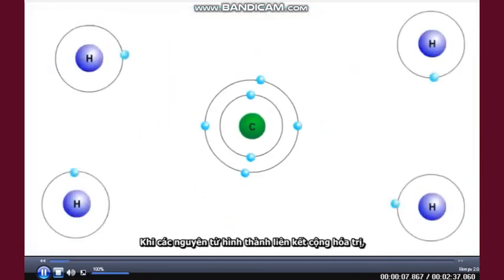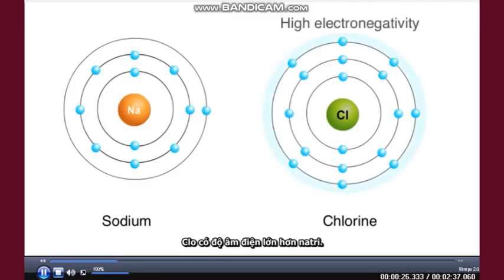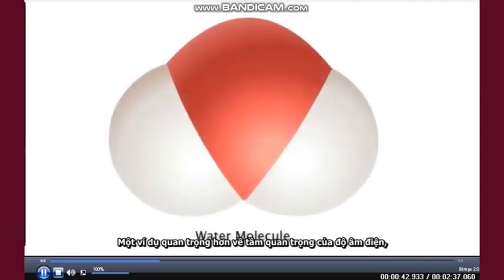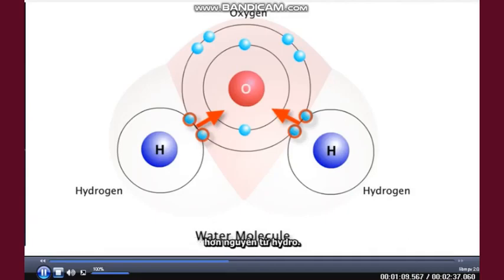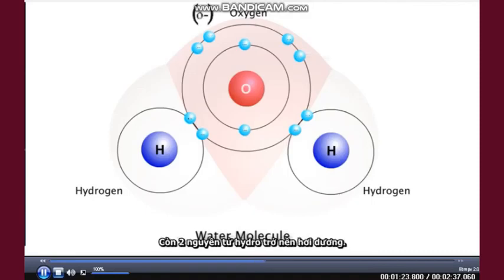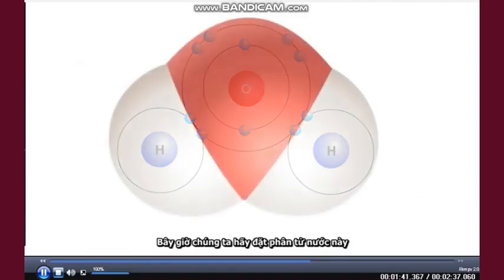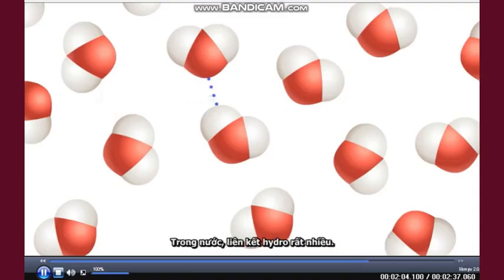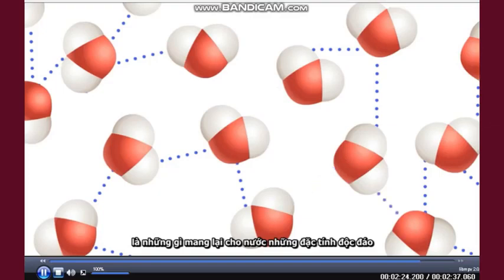8 LIÊN KẾT PHÂN CỰC VÀ LIÊN KẾT HYDRO